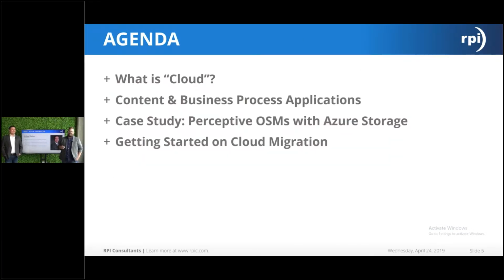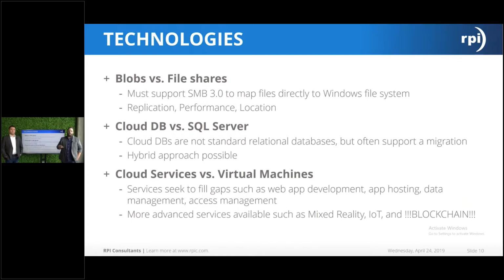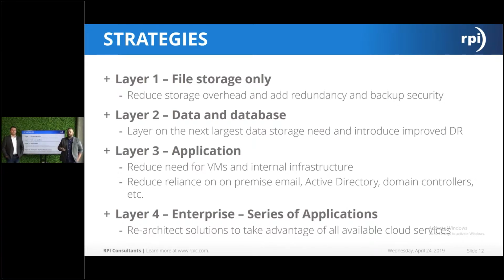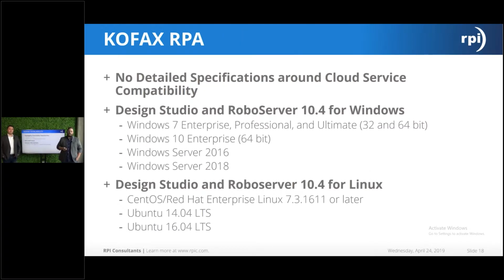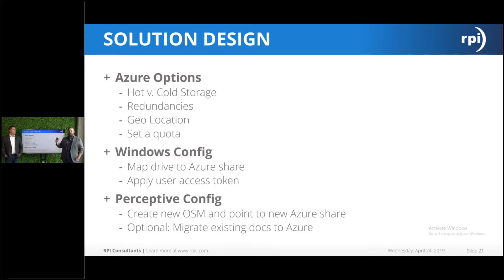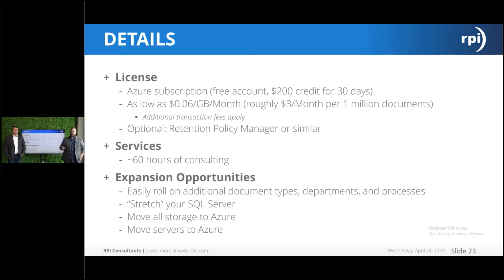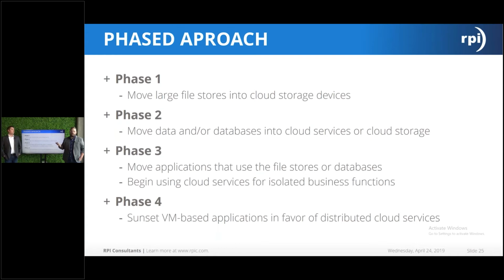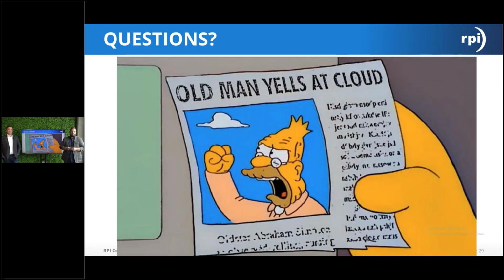Webinar: Migrating Enterprise Content & Data into the Cloud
Organizations that have implemented large enterprise content and business process management solutions understand the burden of data and content storage. From server and storage costs to ongoing support and monitoring, managing large amounts of content and data on-premise or through your virtual environments is time and resource consuming.

Find out how you can migrate your enterprise content and data, including your Perceptive Content OSM and INOW database, into the cloud. Cloud-based storage saves time and resources by off-loading time consuming tasks, monitoring, and issue management, while maintaining performance and system availability.

Find the transcript of this webinar, and all our previously recorded webinars